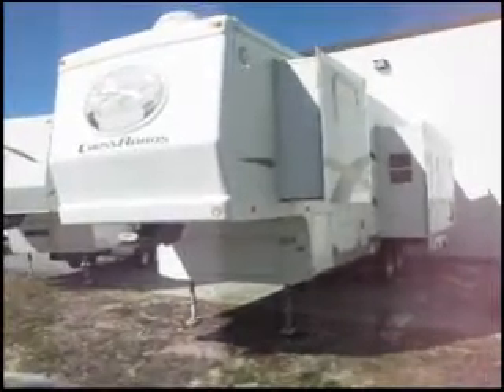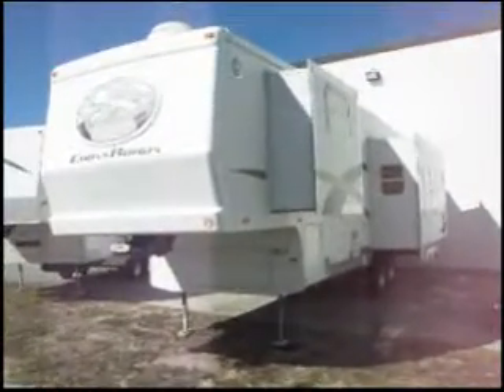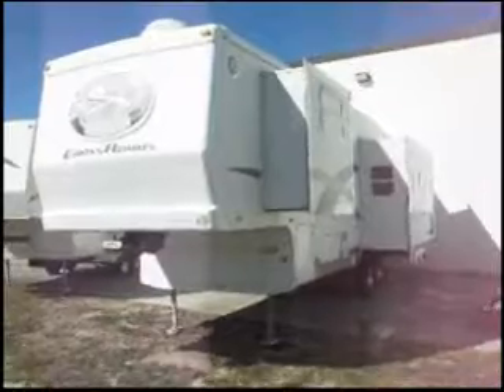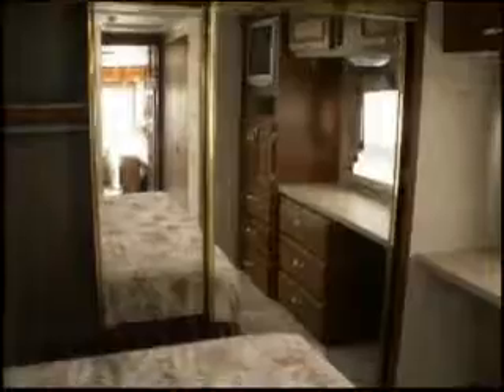2004 CROSSROADS M32RL in Port Charlotte, FL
2004 CROSSROADS M32RL in Port Charlotte, FL for sale on RVTrader.com